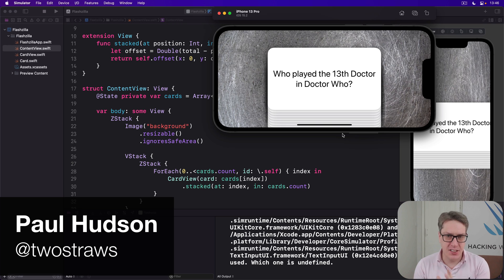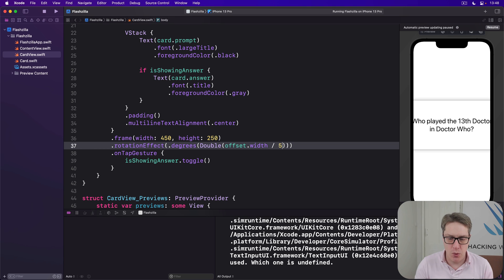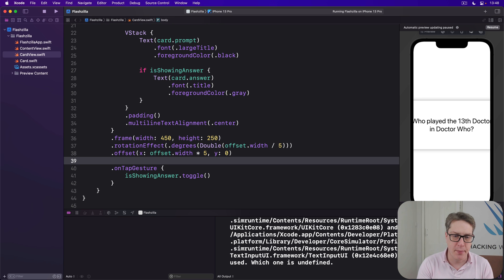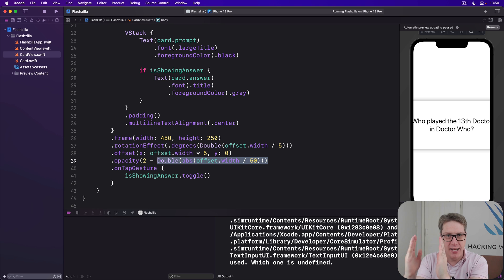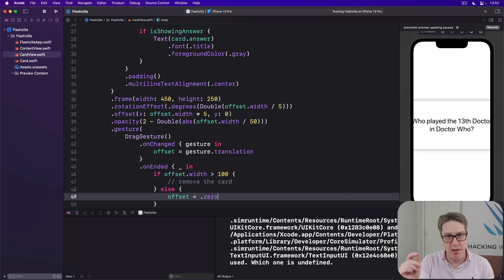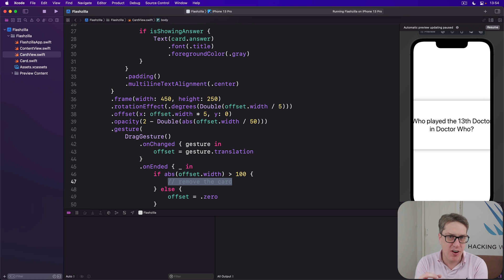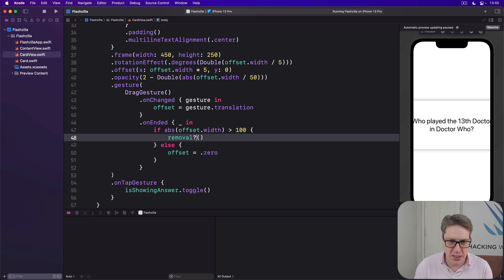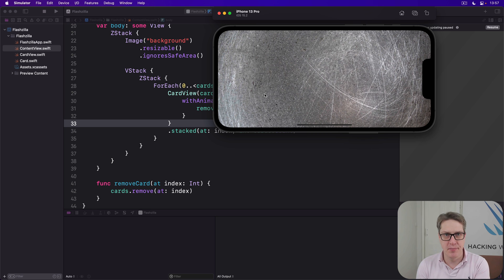iOS 15: Moving views with DragGesture and offset() – Flashzilla SwiftUI Tutorial 9/15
9. Moving views with DragGesture and offset(): This video